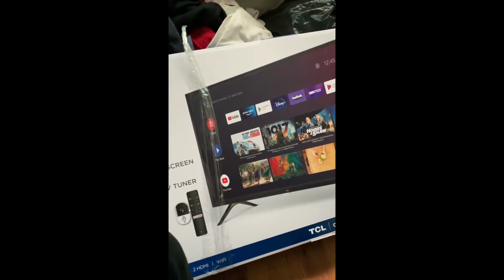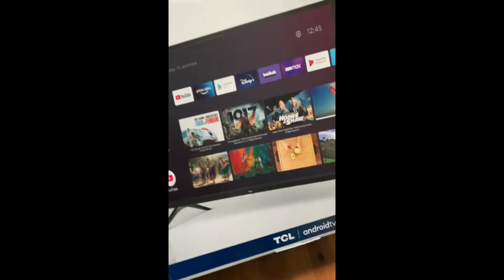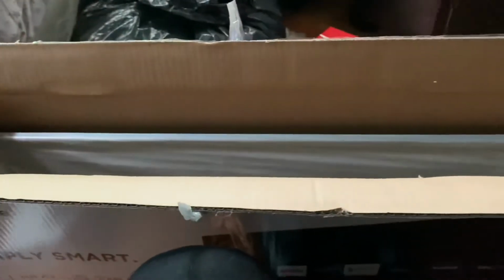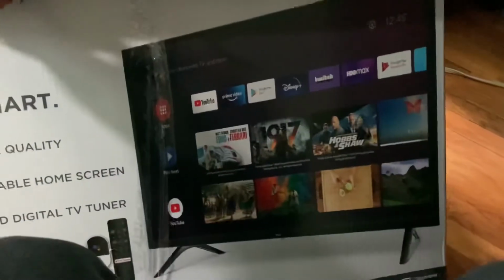JMT Unboxing | TCL 32" HD SMART TV